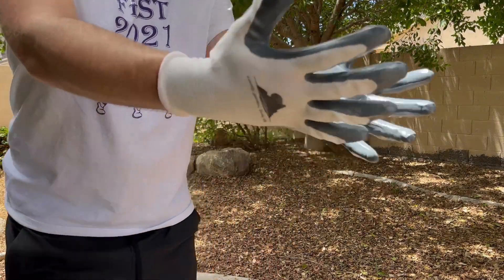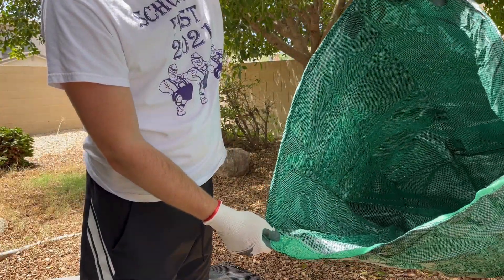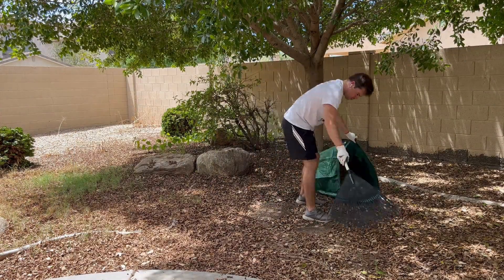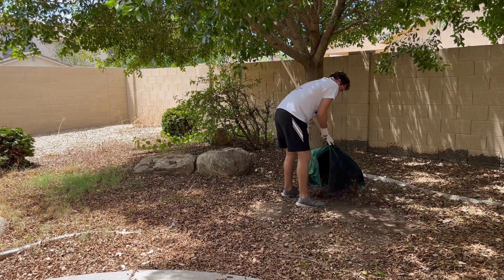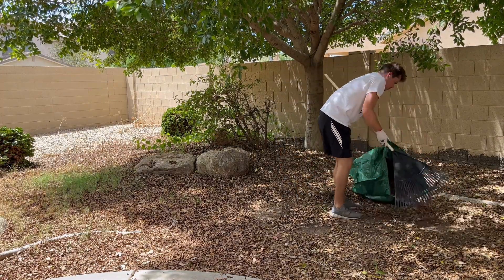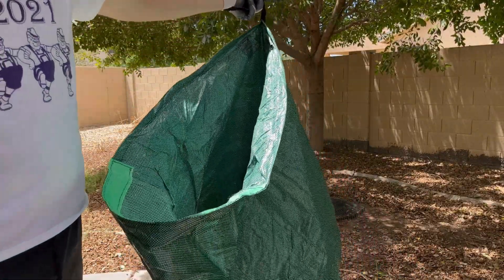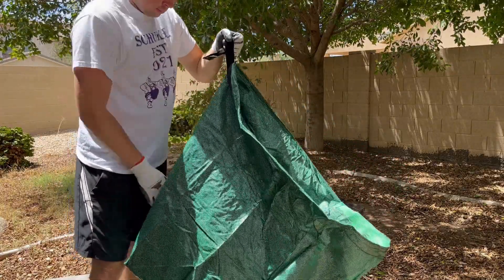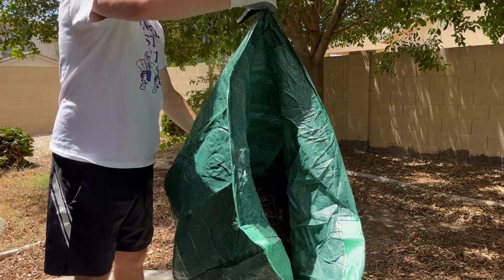How to Rake Leaves The Easy Way | Gardzen Reusable Garden Bags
Today, I'm thrilled to present the Gardzen 2-Pack Dustpan-Type Garden Bags, a practical solution for effortless yard cleanup and waste collection.

📢 Key Features and Benefits:
🔹 Efficient Yard Cleanup: The Gardzen Dustpan-Type Garden Bags are designed to streamline the process of collecting yard debris, leaves, grass clippings, and other garden waste.

🔹 Dustpan-Style Design: With their unique dustpan-style opening, these garden bags allow you to sweep debris directly into the bag, minimizing the need to bend over and pick up waste.

🔹 Durable Construction: Crafted from high-quality, tear-resistant materials, these bags are built to withstand the rigors of outdoor use and ensure long-lasting performance.

🔹 Collapsible Design: The bags are collapsible, making storage a breeze when not in use. Simply fold them down and stow them away until your next gardening project.

🔹 Set of Two: The package includes two garden bags, offering ample capacity for collecting and carrying yard waste efficiently.

🎥 In this video, I will showcase the Gardzen 2-Pack Dustpan-Type Garden Bags and demonstrate how they simplify yard cleanup. Join me as I explore their features, show you how to open and fold them, and provide practical tips for optimizing your gardening experience.